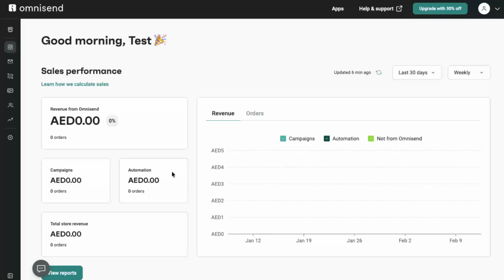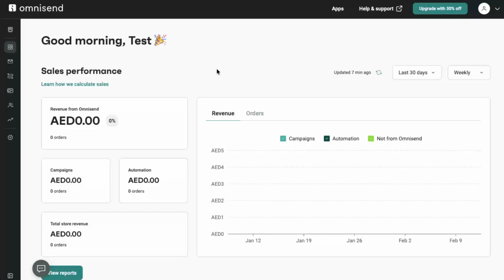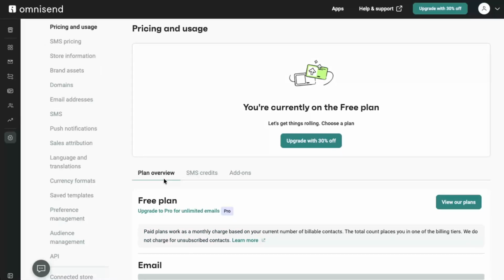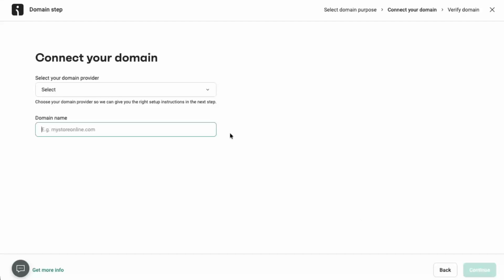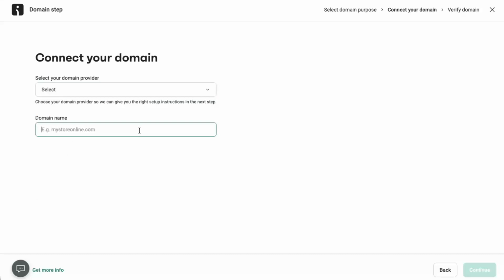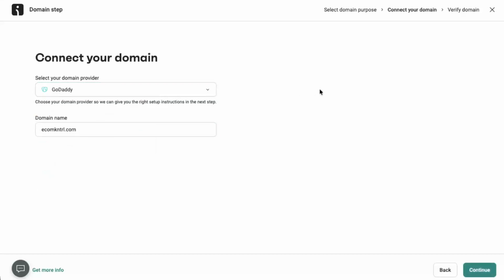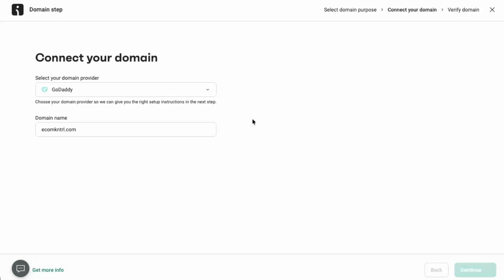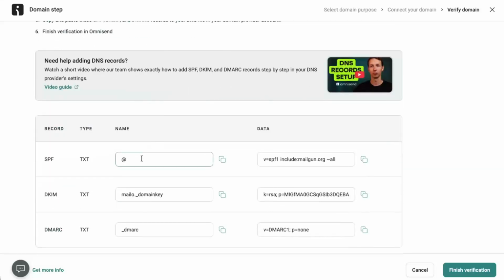How To Verify Email Domain In Omnisend (2026) | Domain Authentication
How to verify email domain in Omnisend using the current domain authentication and sender settings. This tutorial shows where to add your sending domain in Omnisend, how to generate DNS records, and how to verify them correctly with your domain provider. You’ll learn why domain verification matters for deliverability, how long verification usually takes, and how to confirm your domain is fully authenticated. This is the updated process for 2026 and reflects Omnisend’s latest interface for email domain setup. Ideal if you want to improve inbox placement, avoid spam issues, and send branded emails from your own domain using Omnisend.